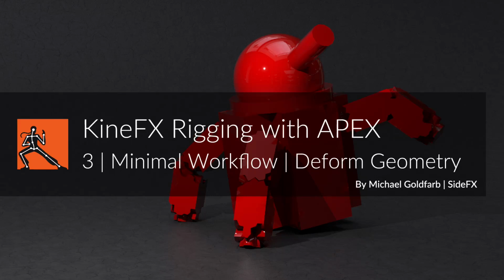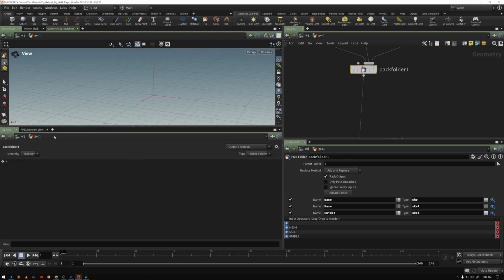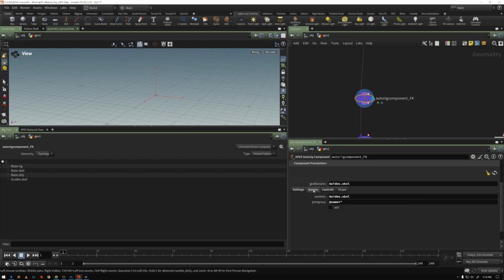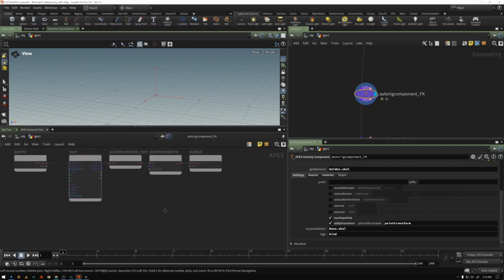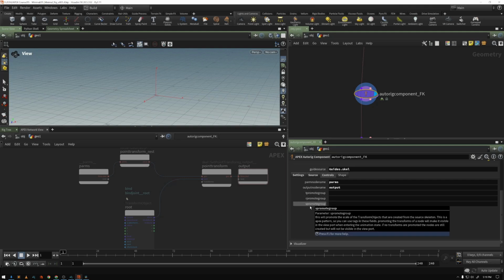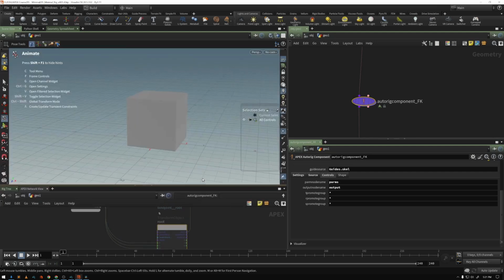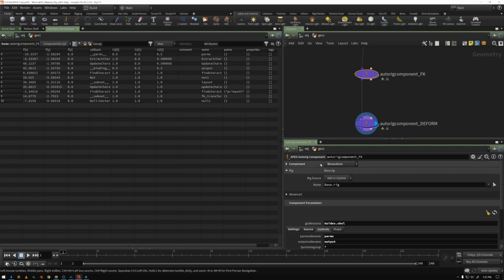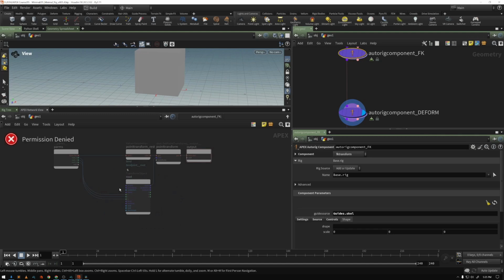KineFX Rigging with APEX 3 | Minimal Workflow | Deform Geometry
Add an Auto Rig Component that displays and deforms the geometry. Explore the parts that make up the rig so far and take a close look at parameters on the nodes and in the APEX Network view.